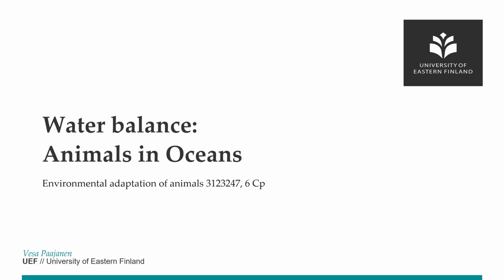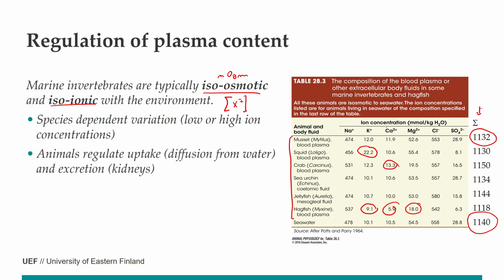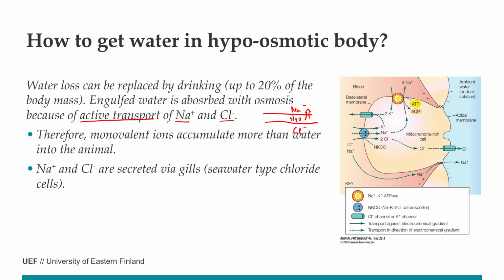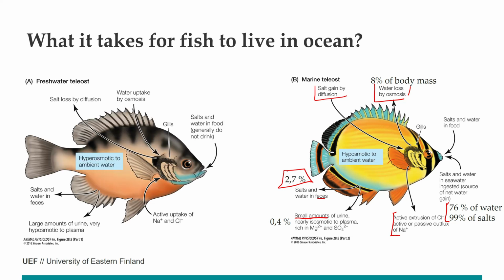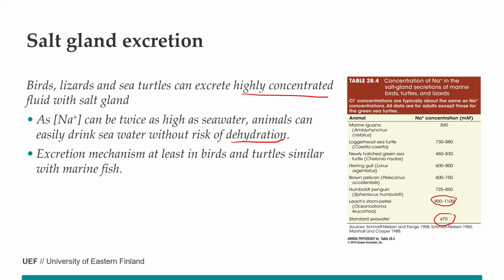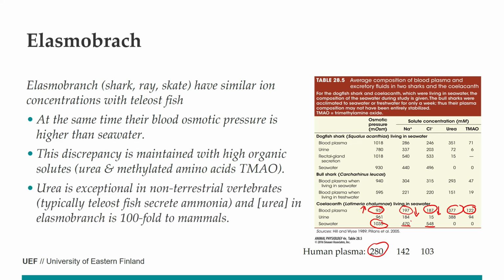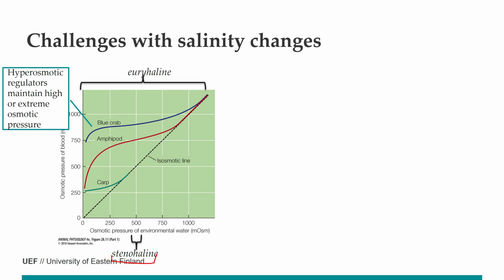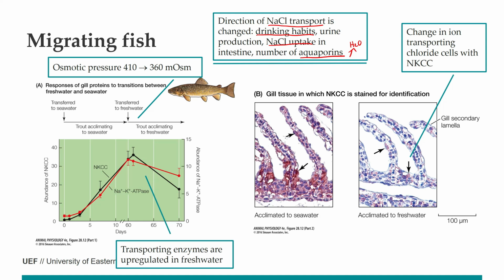EnvAdapt69 animals in oceans